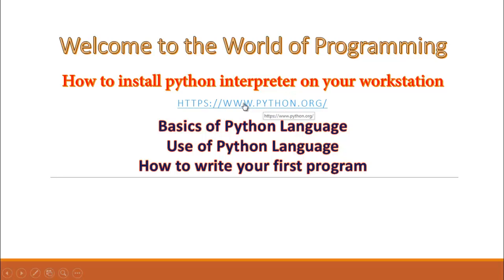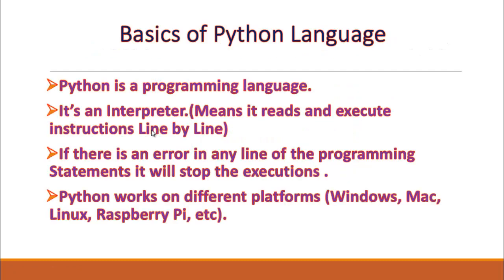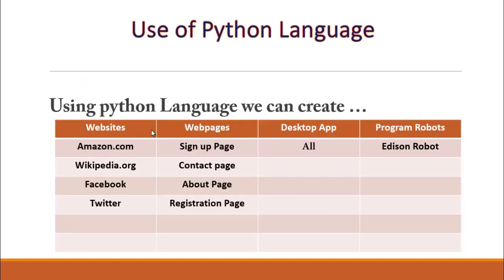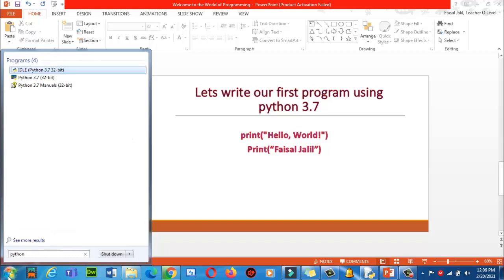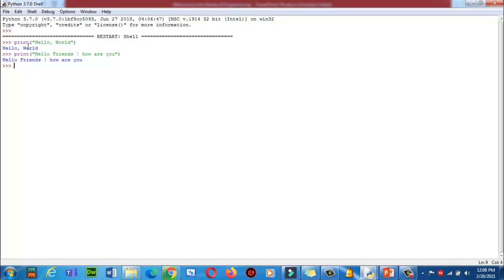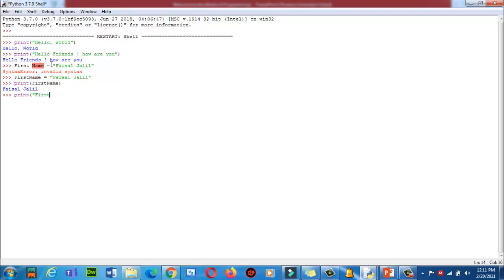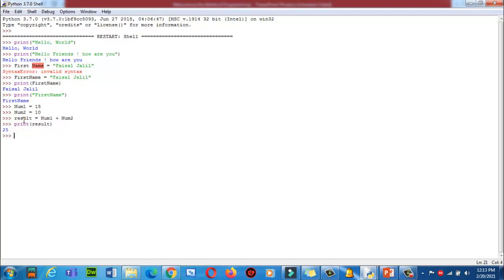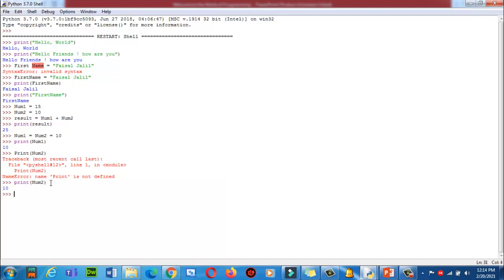How to install python and write your first program in python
How_to_use_Input_function
How_to_use_print_function

After watching this tutoria you will be able to learn that how to download python software on your system and how to write your first program
using single varibles
Multiple declaration of variable and assignments
how to take input from users,using input() function
how to print message using print() function